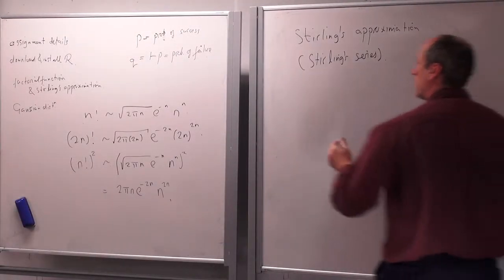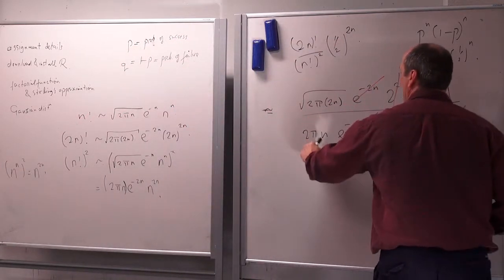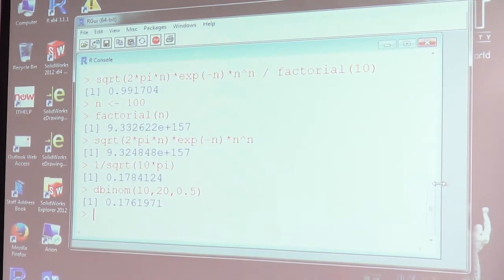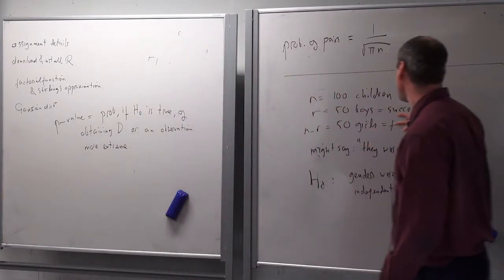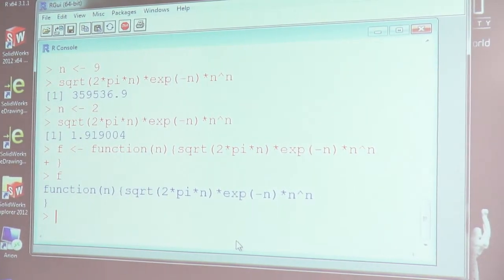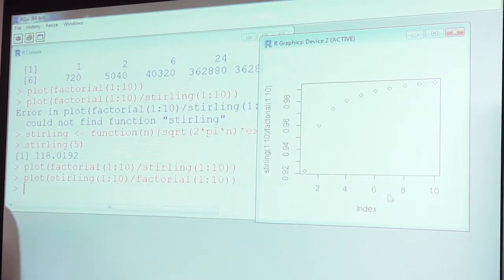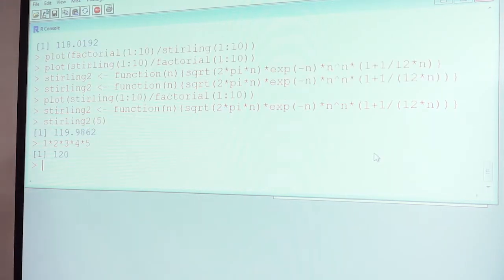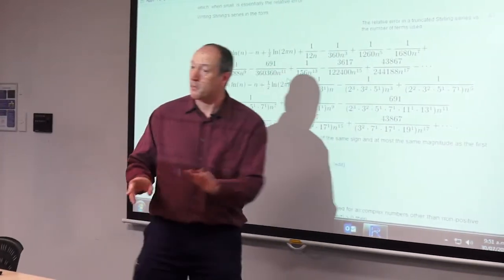Class 02 pt2 Stirlings formula2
second year undergraduate statistics lectures